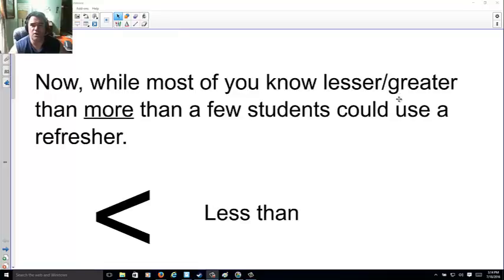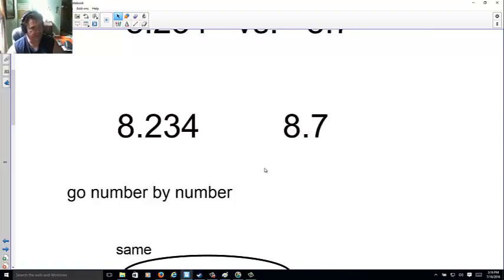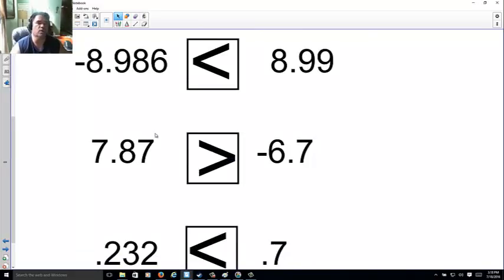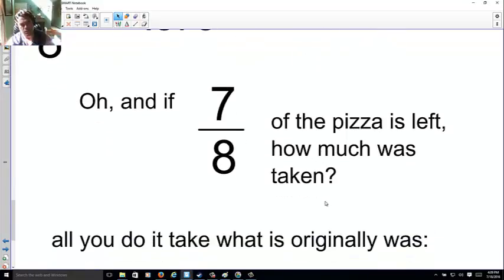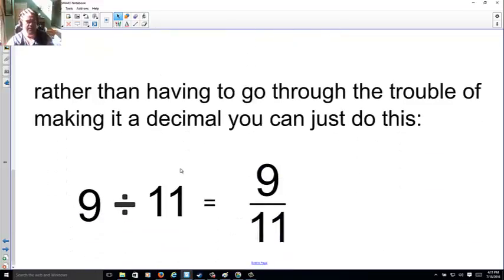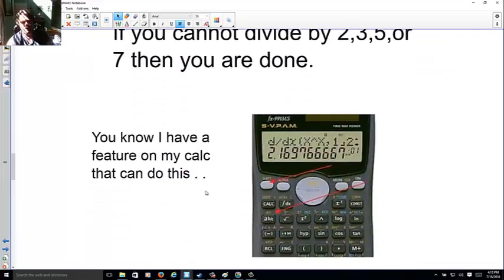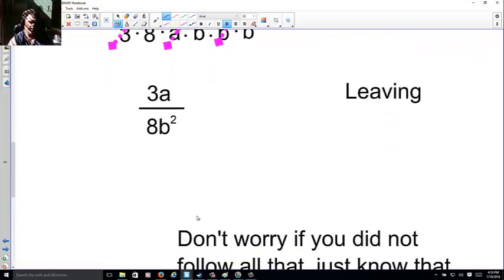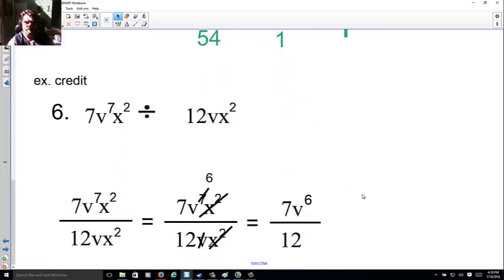Unit 1 1E Common Core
Part E.  Gotta love it!  Under 15 minutes or your money back!